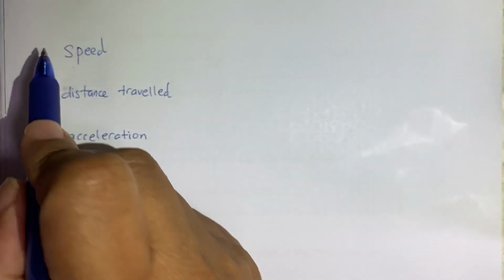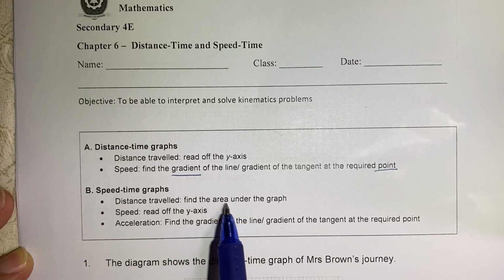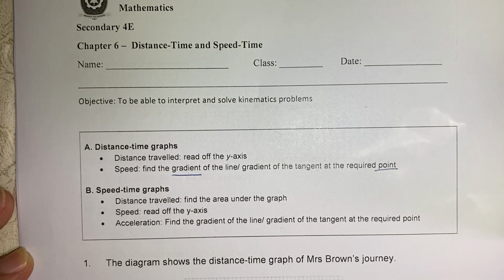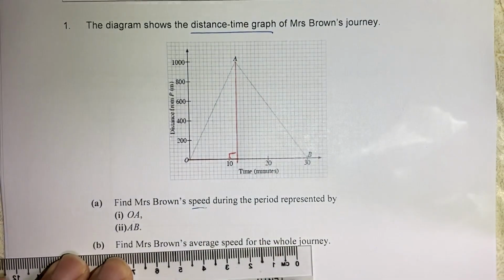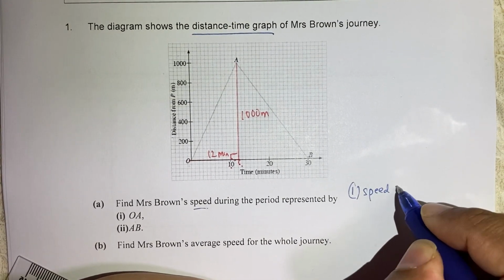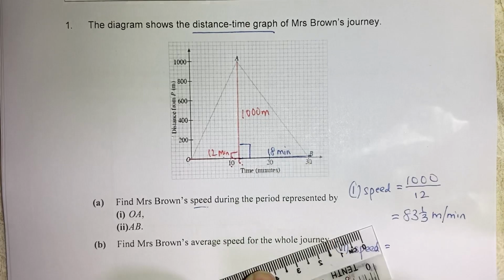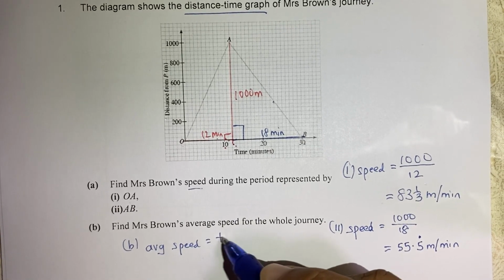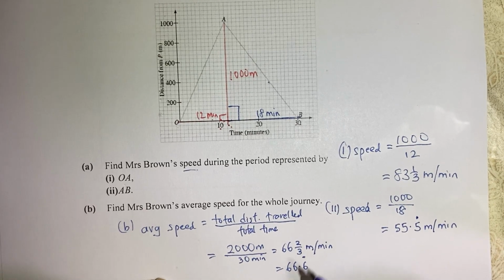DT_ST Video 1